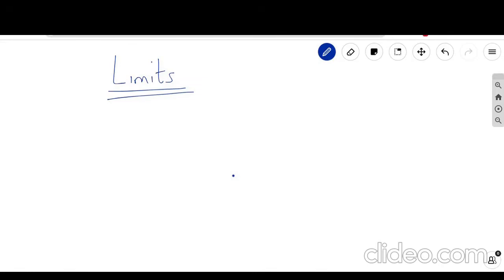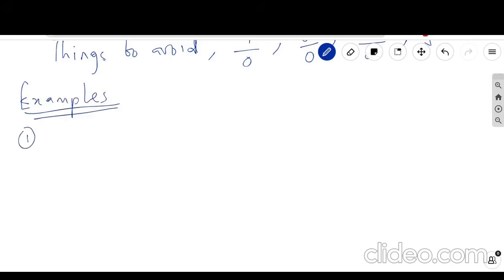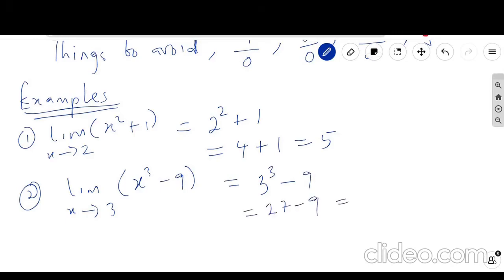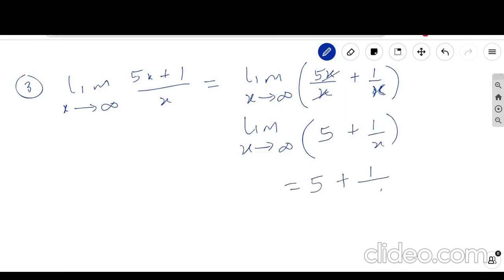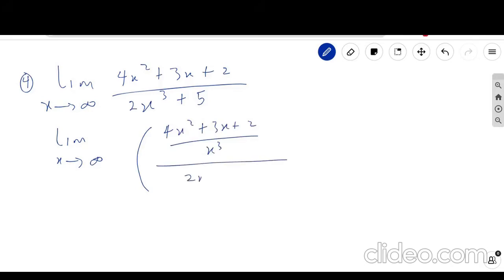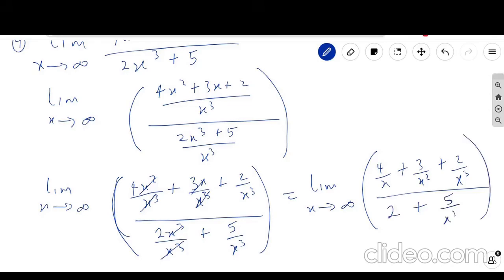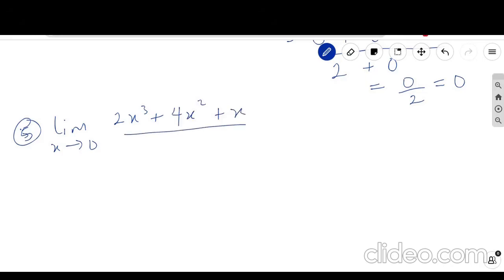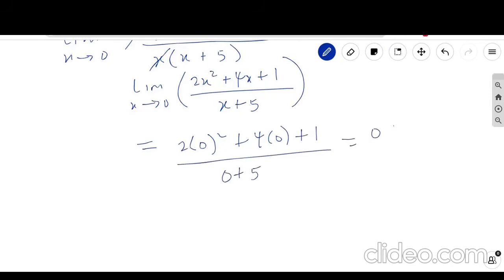Limits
Example 1 to 5